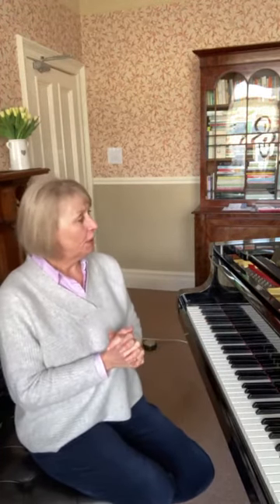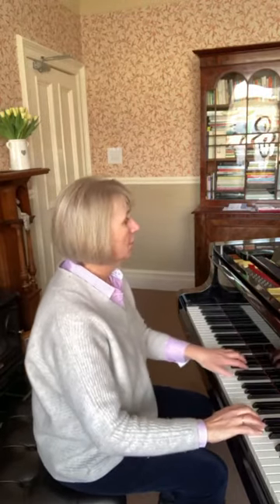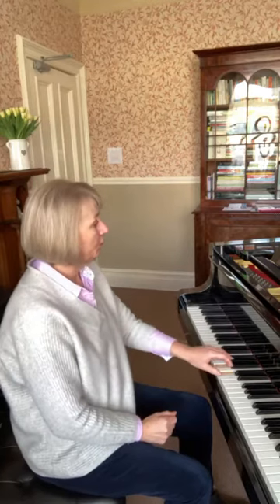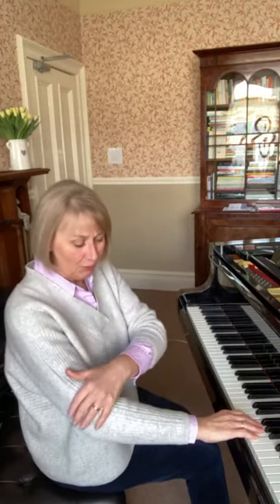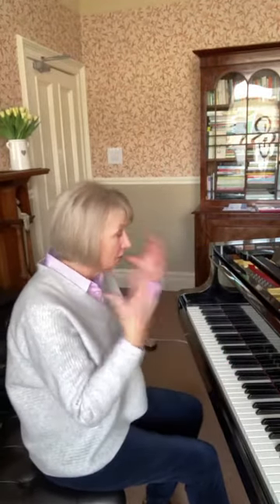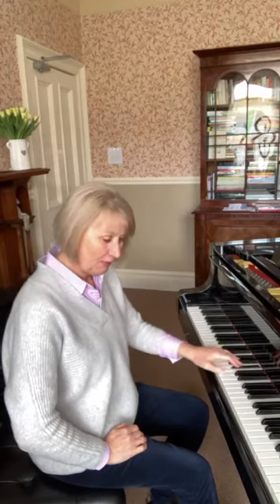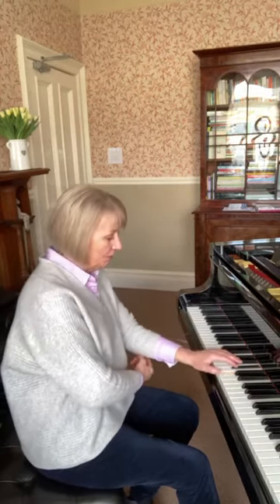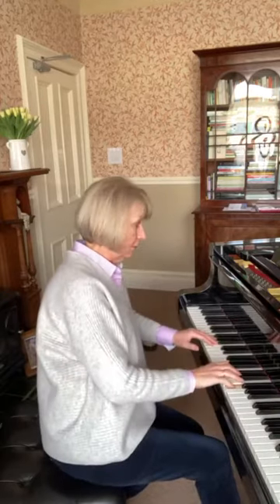Teaching Tips with Sally: Innocence by Burgmüller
In this episode, Sally shares some common problems with Innocence from Burgmüller’s Op. 100 25 Easy and Progressive Studies, and how to fix them.

For more teaching tips, how-to videos, and ready-to-use resources, take a look at membership of The Curious Piano Teachers here: